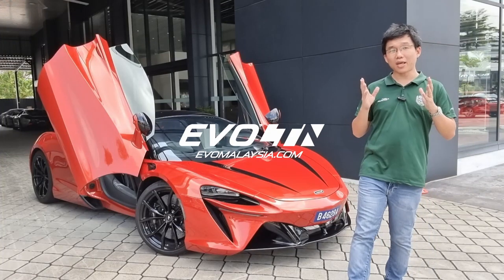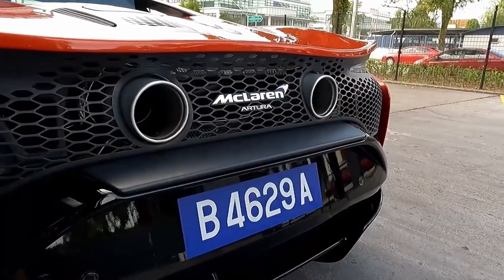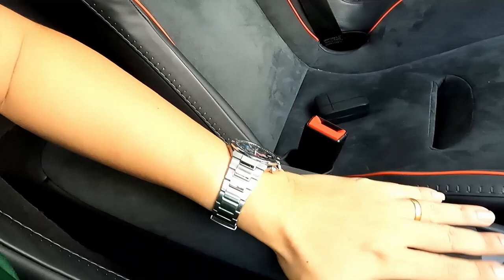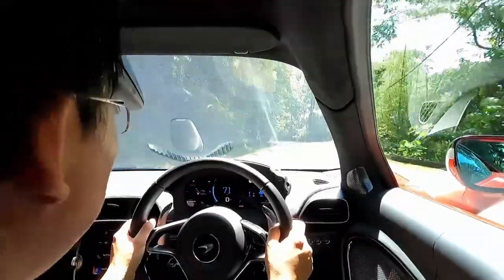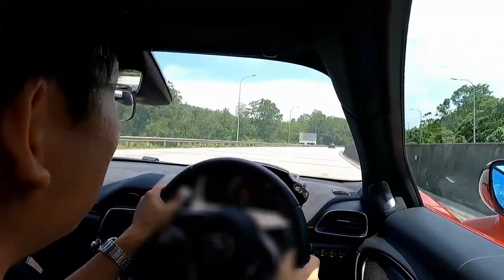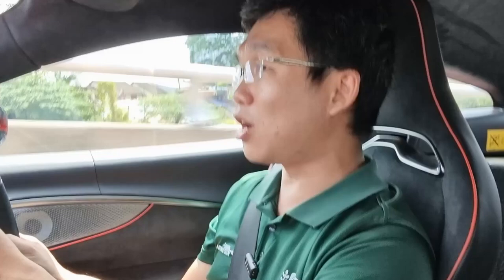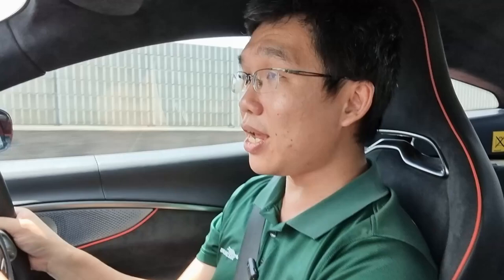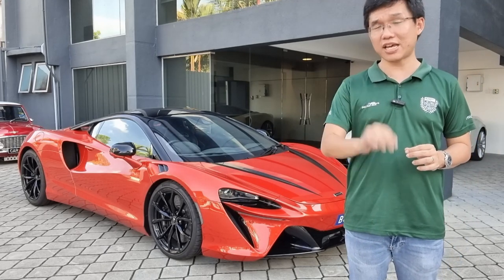McLaren Artura - The Supercar Where Love Does Not Come at First Sight | EvoMalaysia.com